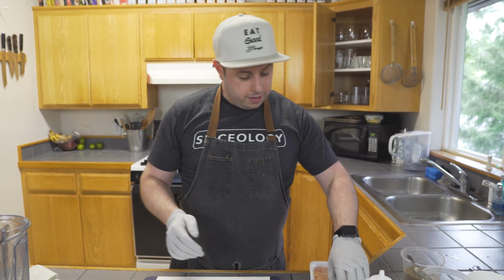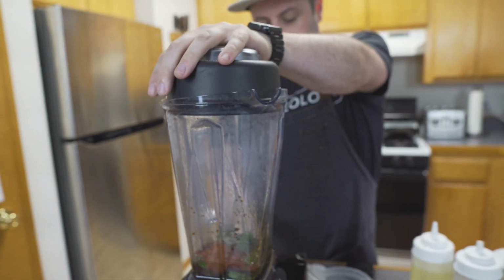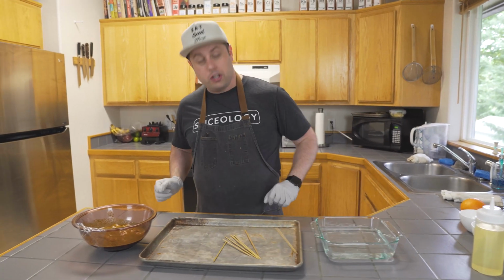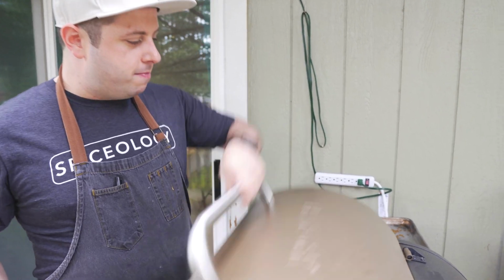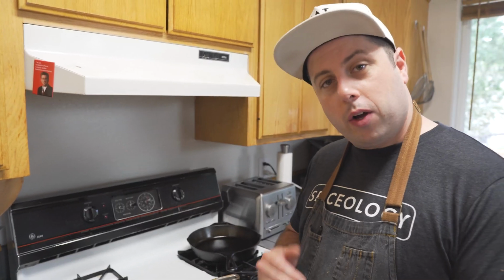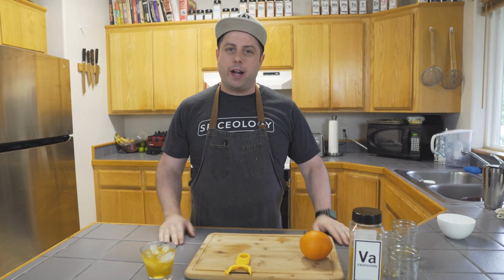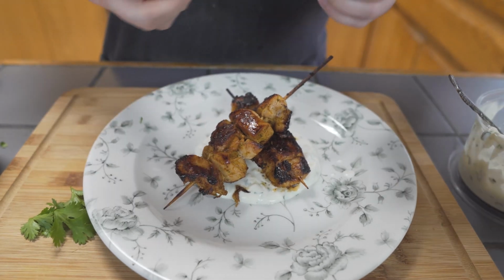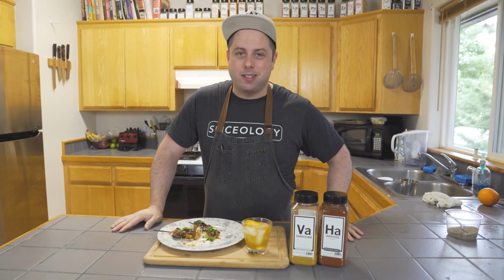HARISSA CHICKEN SKEWERS // FISH FOOD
By: Aaron Fish
Difficulty: Easy
Time: 30 mins (2-3 hours to marinate chicken)

Harissa Chicken Skewers
Ingredients:
- Bamboo skewers, soaked in water
- 1 pound chicken tenders, cut into 1” pieces
- ¼ cup lime juice
- 1 tablespoon soy sauce
- 2 tablespoons honey
- 1 tablespoon canola oil
- 1 tablespoon sesame oil
- 1 tablespoon chopped mint leaves
- 1 tablespoon chopped cilantro
- ½ serrano pepper, sliced
- 1 garlic clove
- 1 tablespoon Harissa Blend

Directions:
- Cut the chicken and place in a bowl.
- Place remaining ingredients (not the bamboo, silly) in a blender
and puree.
- Pour over the chicken and marinate for at least 2-3 hours.
- Skewer meat on soaked bamboo skewers (3-5 pieces per) and cook on a preheated griddle (375 degrees) flipping after 2-4 minutes and
cooking until an internal temperature of 165 degrees.
- A pellet grill is a great way to do this. If you don’t have a griddle you can put into a pellet grill or a pellet grill you can use a regular grill (gas or charcoal) or even just bake in the oven.
- Serve with some fresh tzatziki sauce (yogurt, cucumber, herbs and spices) or just straight up.
- Either way you will want to dust with some fresh lime zest, cilantro leaves, mint leaves and a few extra Serrano slices.

Vadouvan Old Fashioned
Ingredients:
- ½ cup White Sugar
- ½ cup water
- 2 tablespoons Vadouvan Blend
- 1 ½ floz Rye Whiskey
- 1 floz dry sherry
- ½ floz Vadouvan Syrup (see recipe below)
- 3 dashes Angostura Bitters

Directions:
- To make the syrup, combine the sugar, water and Vadouvan.
- Heat in a pot over medium heat until simmering.
- Turn down to low and cook for 1 minute.
- Strain well and cool completely.

- To make the cocktail combine whiskey, sherry, vadouvan syrup and bitters in a large cup.
- Add ice and stir well.
- Strain over a rocks glass filled with fresh ice.
- Garnish with a orange peel twist.
- Drink and tip your bartender… wait, that’s you.